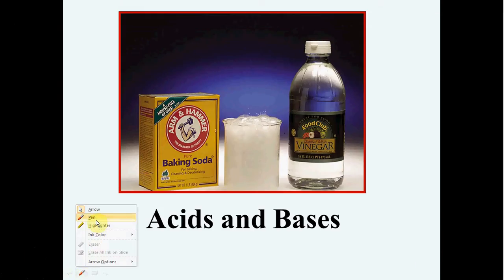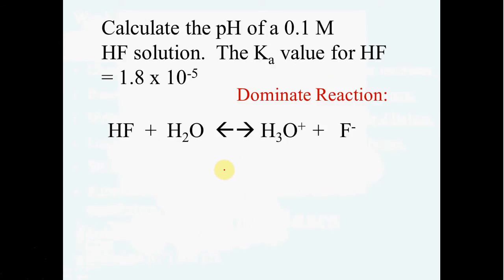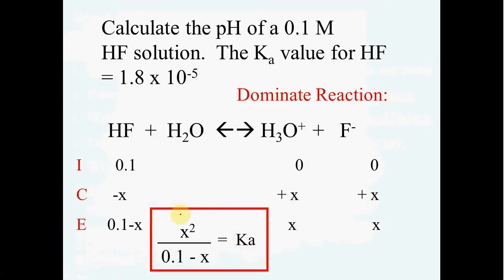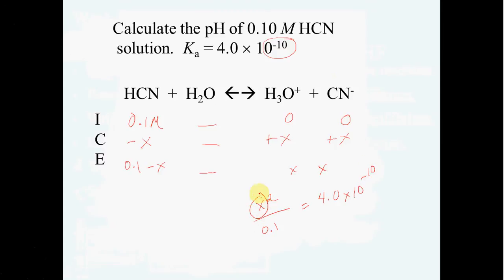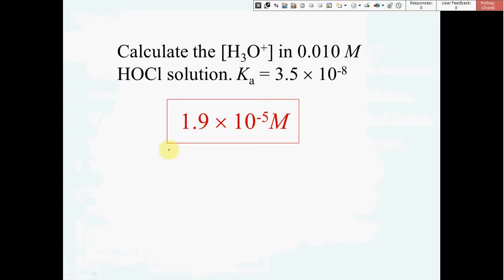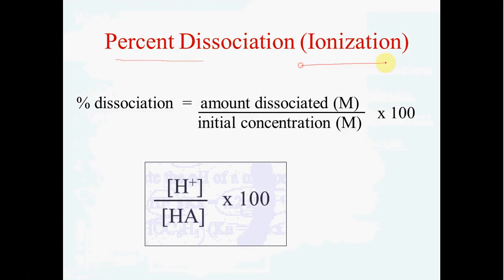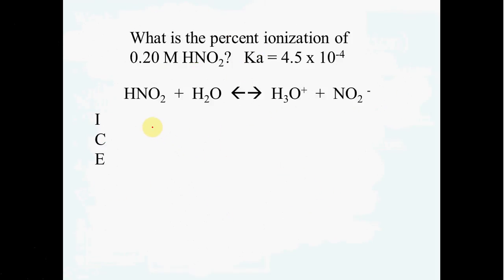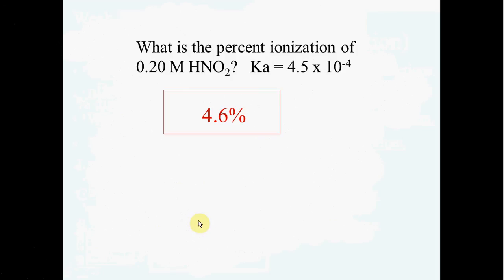weak acid equilibrium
An introduction to working weak acid equilibrium problems.